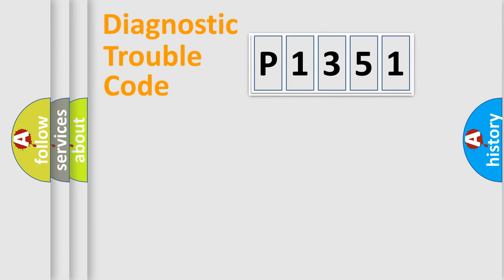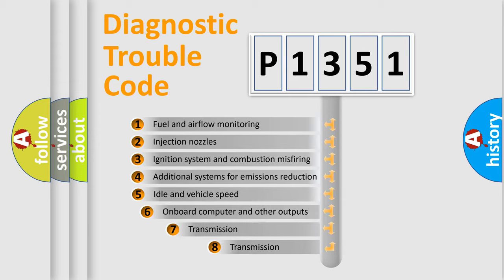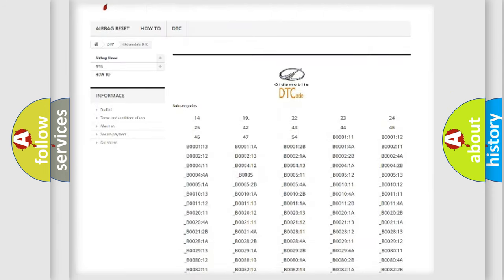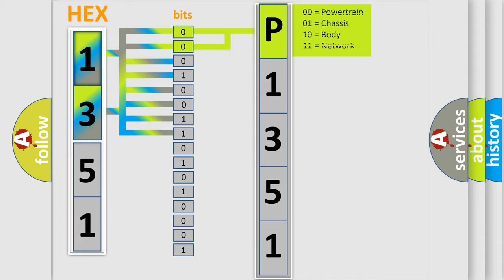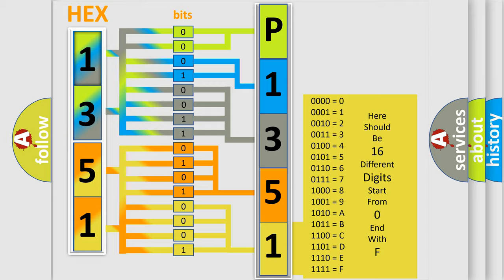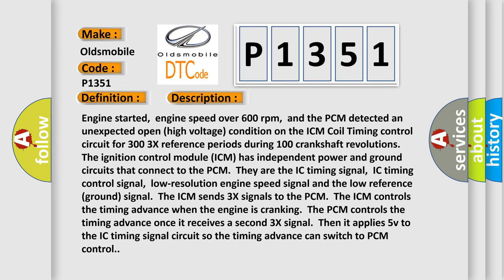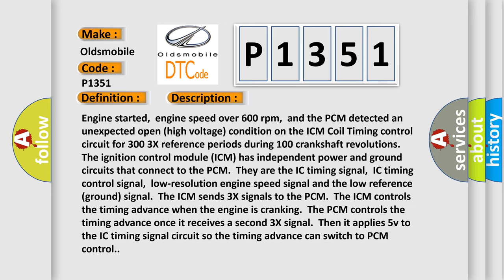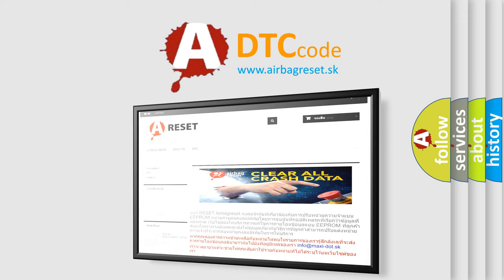DTC Oldsmobile P1351 Short Explanation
Contents:
0:21 Basic DTC analysis according to OBD2 protocol standard.
1:48 Insight into programming
2:58 A diagnostically understandable description of the Diagnostic Trouble Code
3:05 Basic error definition

Make
Oldsmobile
Code
P1351
Definition
Ignition Coil Timing Circuit High Input
Description
Engine started,  engine speed over 600 rpm,  and the PCM detected an unexpected open high voltage condition on the ICM Coil Timing control circuit for 300 3X reference periods during 100 crankshaft revolutions  The ignition control module ICM has independent power and ground circuits that connect to the PCM  They are the IC timing signal,  IC timing control signal,  low-resolution engine speed signal and the low reference ground signal  The ICM sends 3X signals to the PCM  The ICM controls the timing advance when the engine is cranking  The PCM controls the timing advance once it receives a second 3X signal  Then it applies 5v to the IC timing signal circuit so the timing advance can switch to PCM control
Cause
IC signal circuit is open,  shorted to ground or shorted to powerIC module has failed